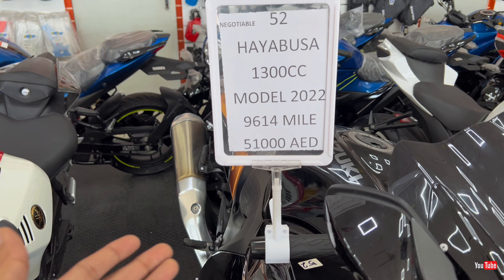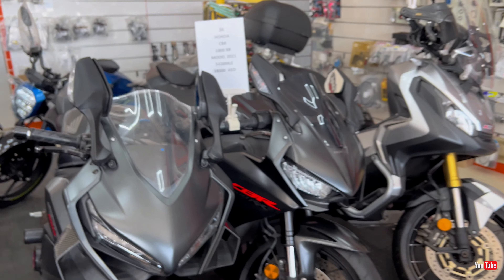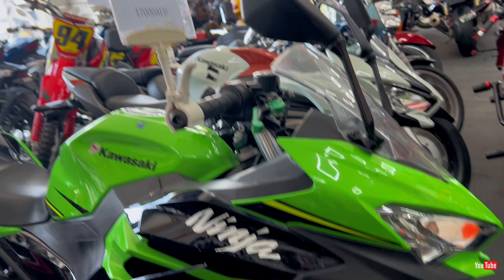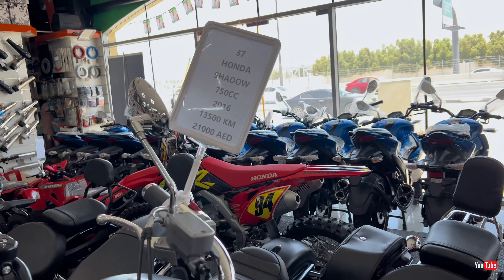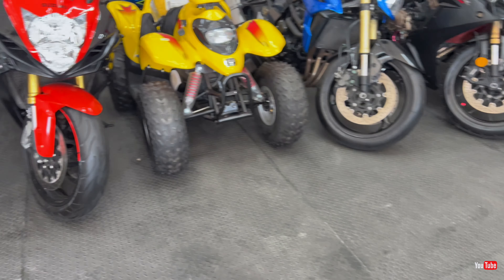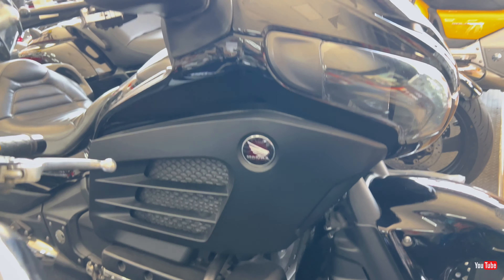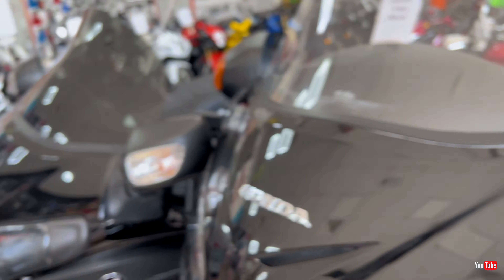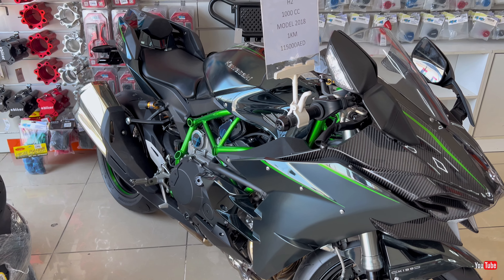Used bikes in uae/dubai/Sharjah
Showroom name ( Al khubaizi ) they have branches across UAE 🇦🇪